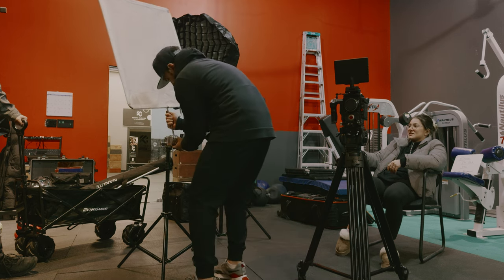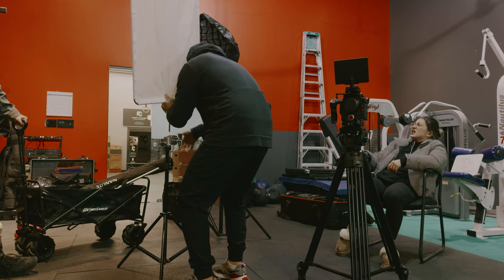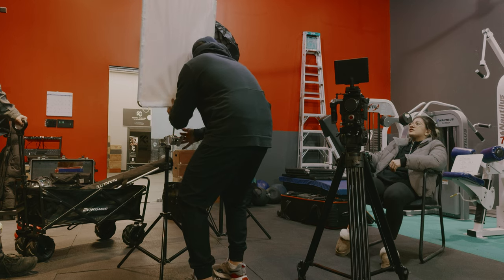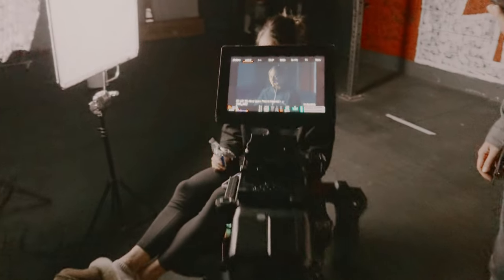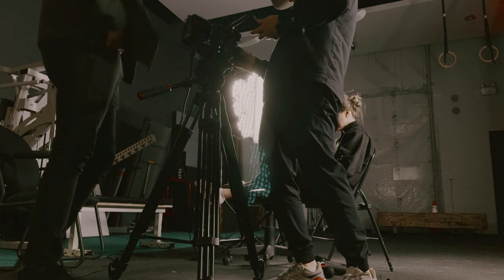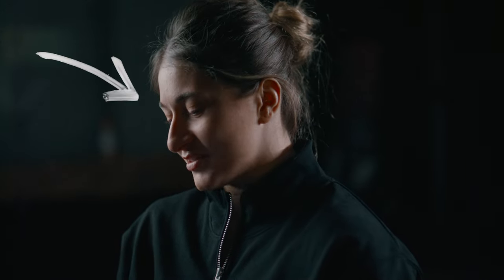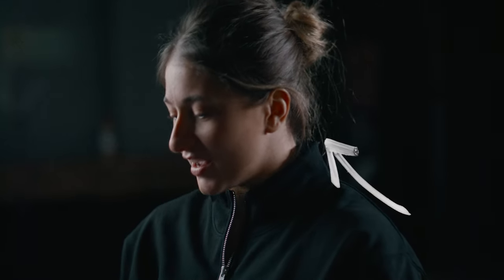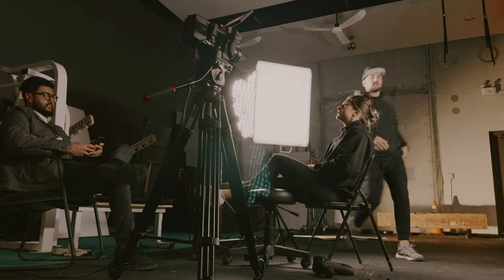How to shoot a Cinematic Documentary Interview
Step 1: Set up your camera first and visualize where the interview will be situated
step 2: Find your focal length
step 3: position your interviewee
step 4: Find your lighting style